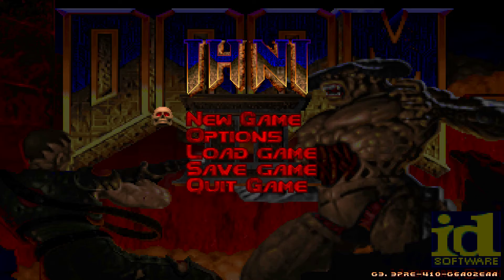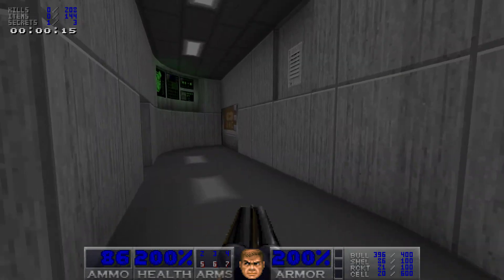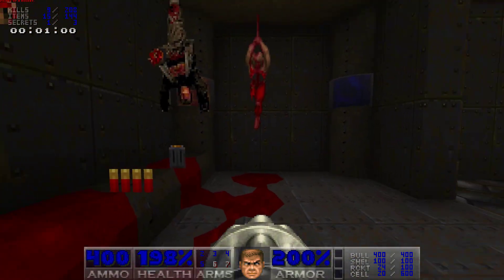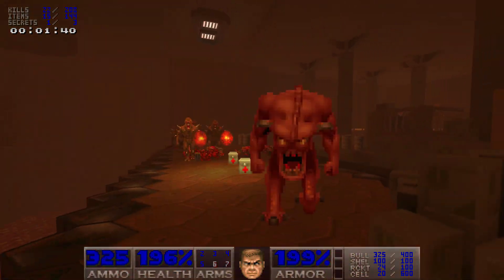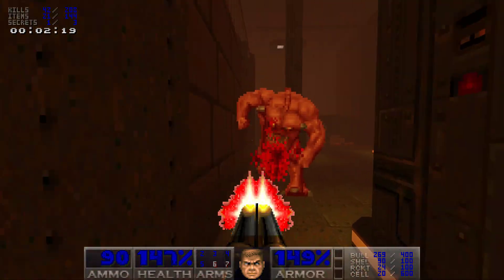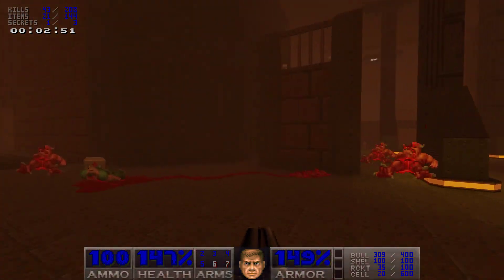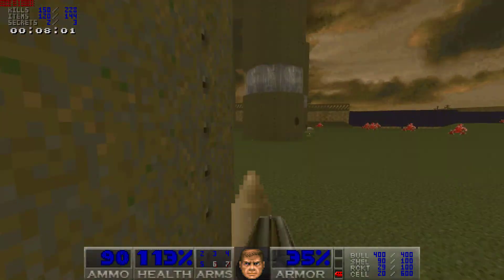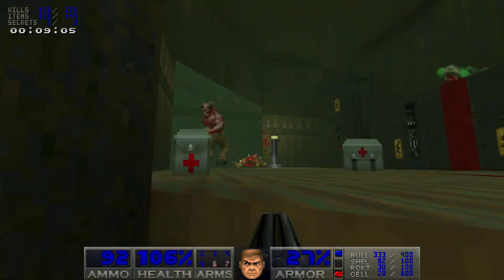FDA - I.H.N.I map03 - 'Site Omega'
Map03 of I.H.N.I is by far the best one so far. It has the most interesting rooms, non-linear design and enemy encounters. The map reminds a lot of Blast Pit from Half-Life where you have the central hub and then have to go off in 3 different directions then return to finish the map.

Each of the three areas has an interesting set piece along with the well thought out detailing seen in the previous two maps.

This map is a huge  improvement over the first two and you should definitely check it out.